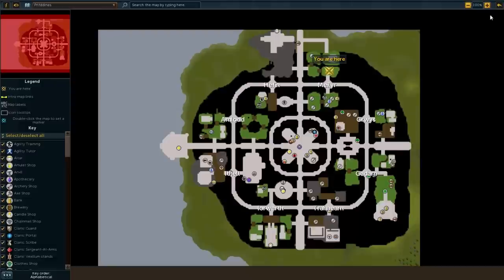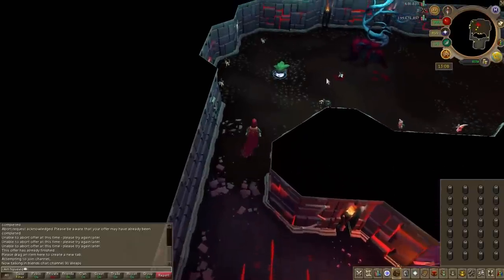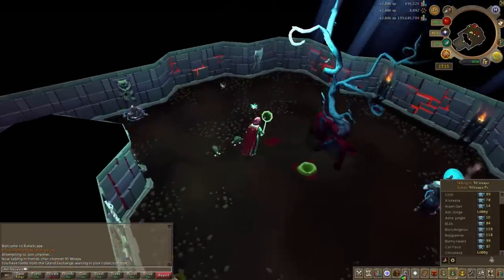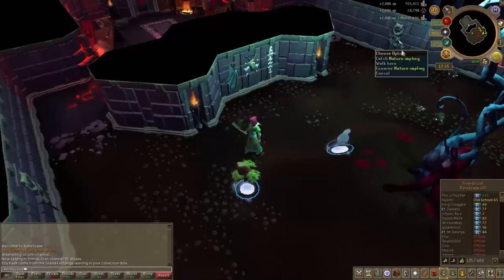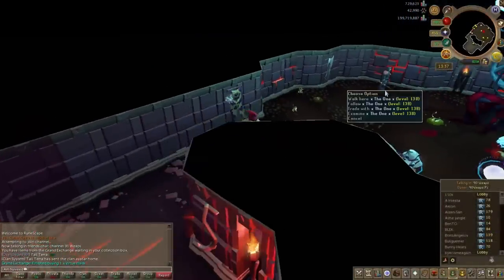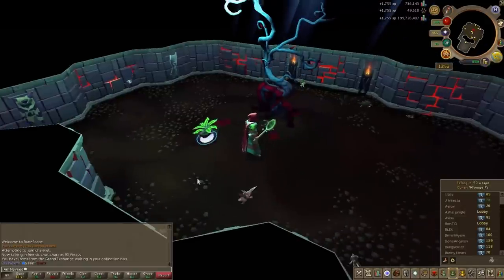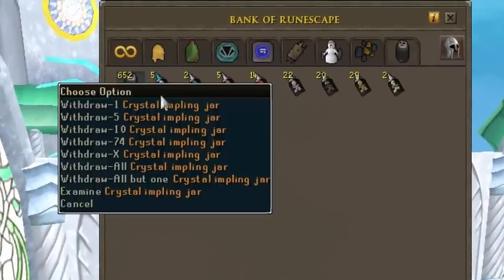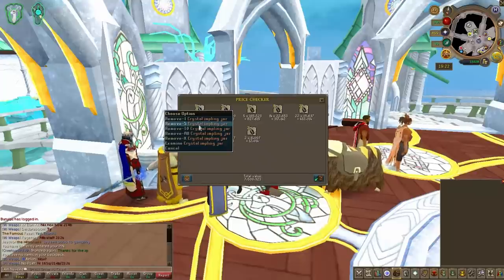Runescape Money Making Guide 2015: Hunter Xp and Good Profit - iAm Naveed Runescape 2015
This Runescape Money Making Guide for 2015 is a great way to gain some Hunter Xp and also make profit. The requirements are pretty high but the outcome is really good.

This method is currently around 2-3M per hour in Runescape 3.

Requirements:
Level 95 Dungeoneering to enter Gorajo Resource Dungeon
Highest Hunter Level possible to hunt the higher tier implings
Impling Jars, 1 for each impling

Implings to catch:
Level 95 - Crystal Impling
Level 91 - Kingly Impling
Level 87 - Zombie Impling
Level 83 - Dragon Impling
Level 79 - Divine Impling
Level 74 - Ninja Impling
Level 65 - Magpie Impling

Xp rates tend to hover around 50K Hunter Xp per hour.